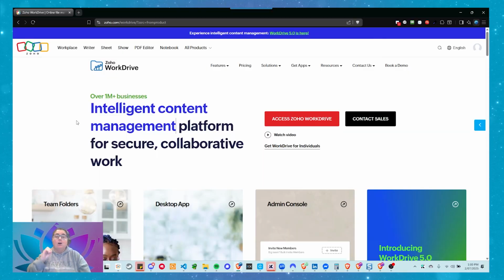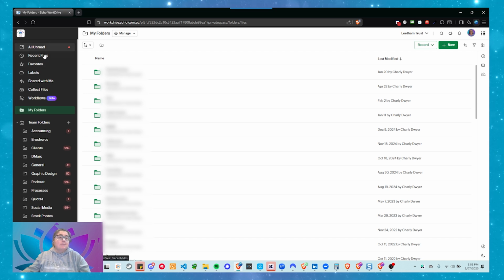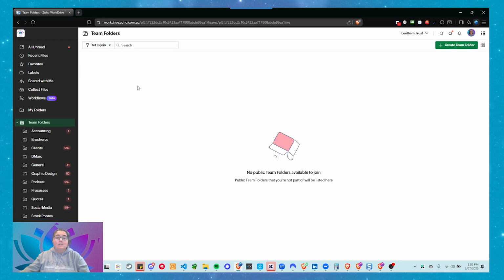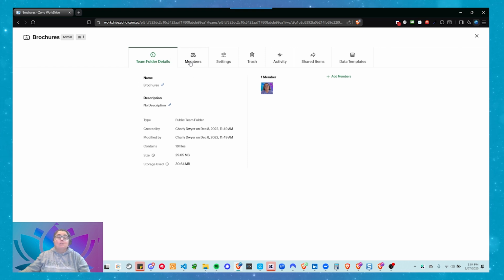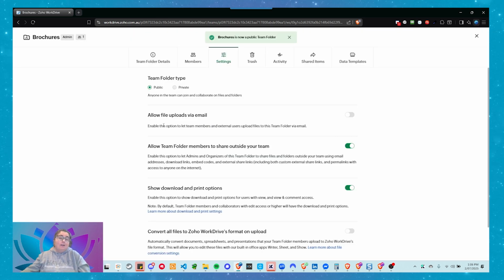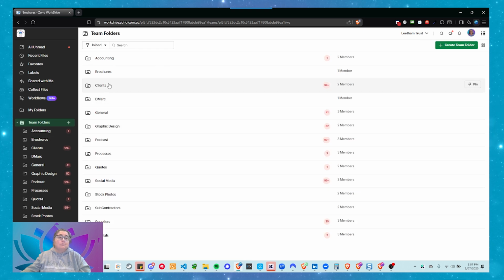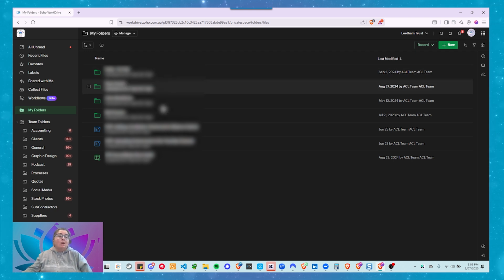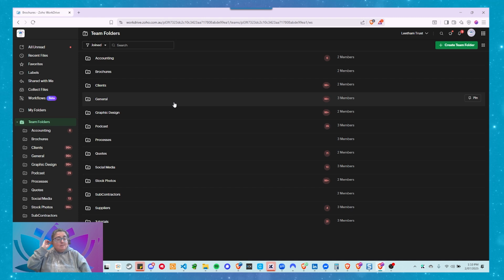How Do I Use Zoho WorkDrive Team Folders Effectively? (2025/548)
Team Folders in Zoho WorkDrive are one of the best ways to manage shared files across departments, clients, and projects — but are you using them right?

In this episode, Charly explains how to set up and administer Team Folders properly, and how users can find and join existing folders to collaborate without clutter.

📌 You’ll learn:

✅ What Team Folders are and why they’re better than just sharing a file

✅ Admin-level settings to control who can do what

✅ How to keep your folder structure organised and secure

✅ Where users go to discover and join shared Team Folders

✅ Tips for maintaining visibility while limiting access

Whether you're an admin managing a team or a user trying to find the right docs, this walkthrough will help you make the most of WorkDrive.